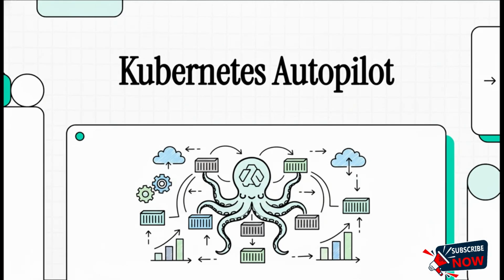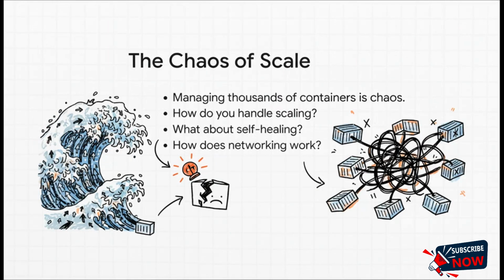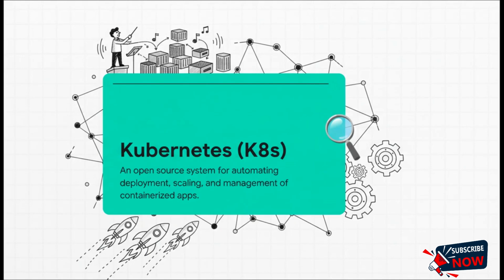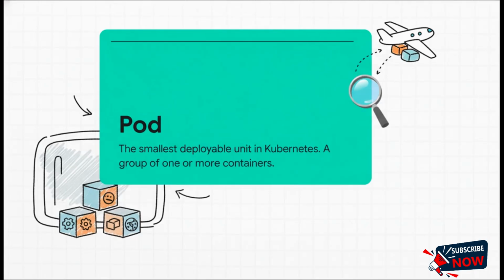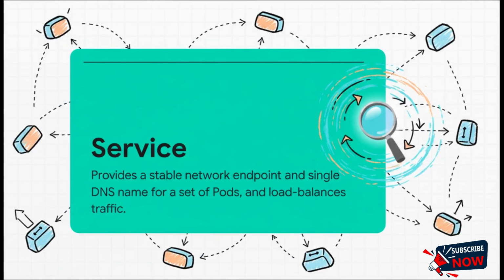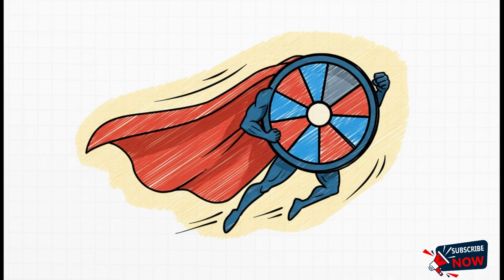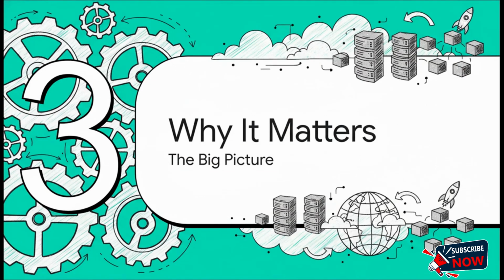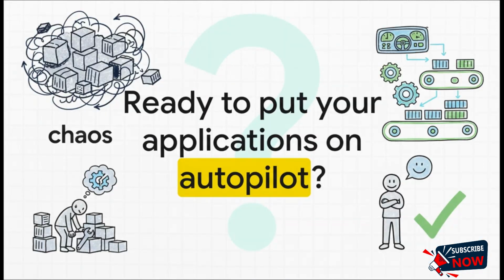Why Kubernetes Is Basically Autopilot for Containers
Ever wondered why everyone says Kubernetes is a game‑changer?
In this video, I break down Kubernetes using one simple analogy: it’s basically autopilot for your containers.
Just like an airplane’s autopilot manages altitude, direction, and stability, Kubernetes automatically handles deployment, scaling, healing, and load balancing for your containerized applications. No more manual restarts, no more babysitting servers — Kubernetes keeps everything running smoothly behind the scenes.
⭐ What You’ll Learn:
- What Kubernetes actually does (in plain English)
- How it automates container management
- Why it’s considered the “autopilot” of modern cloud apps
- Real‑world examples of Kubernetes self‑healing and scaling
- When you should and shouldn’t use Kubernetes
If you’re new to Kubernetes or just want a clearer mental model, this analogy will make everything click.